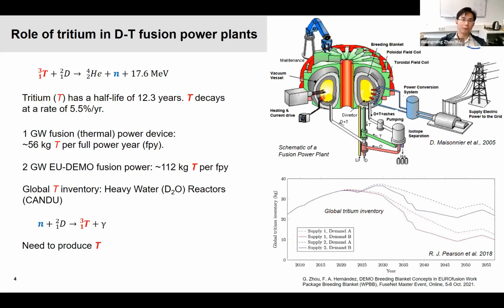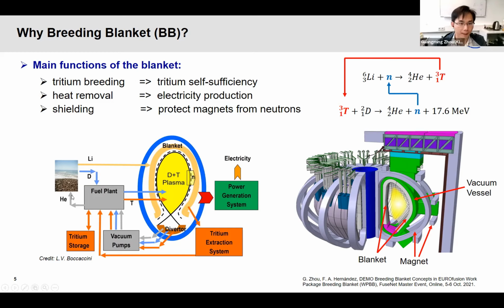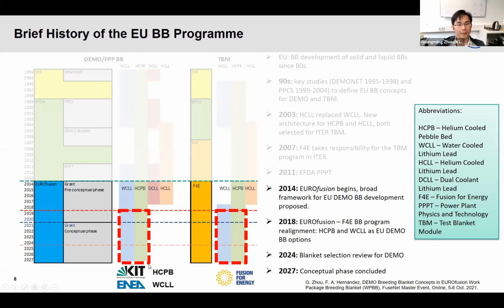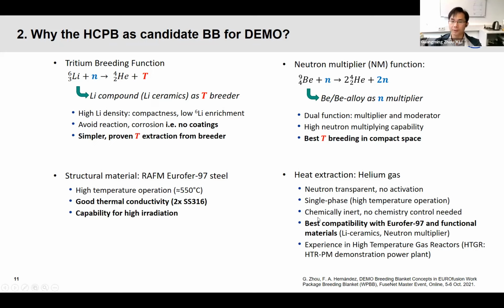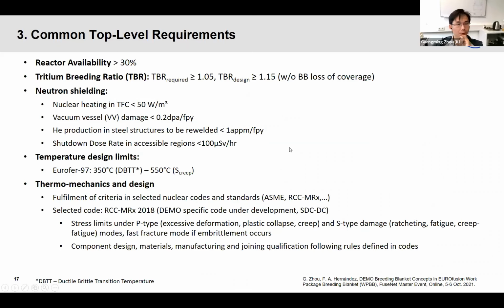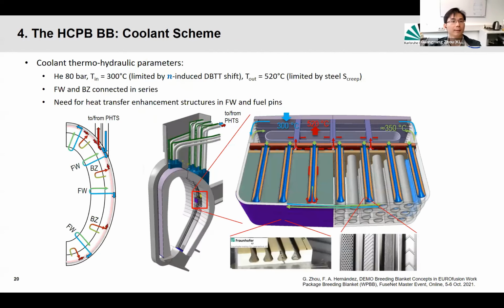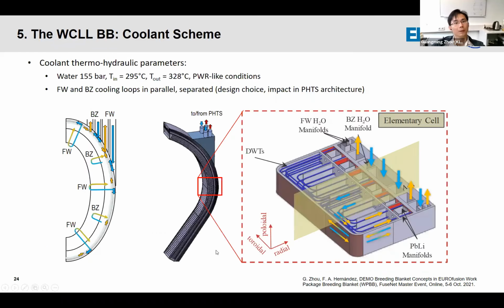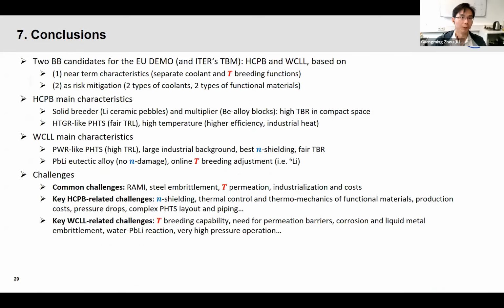Master Event 2021 - Breeding blanket concepts for DEMO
Technology presentation given by Guangming Zou. This talk was given during the FuseNet Master Event 2021.